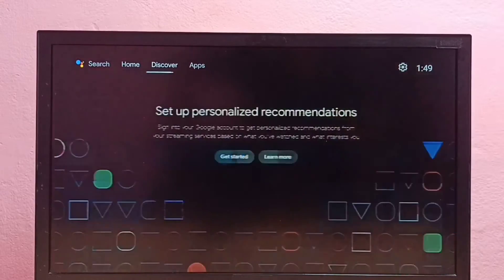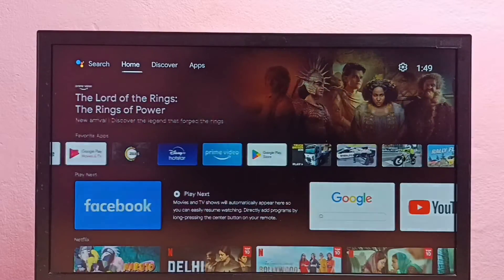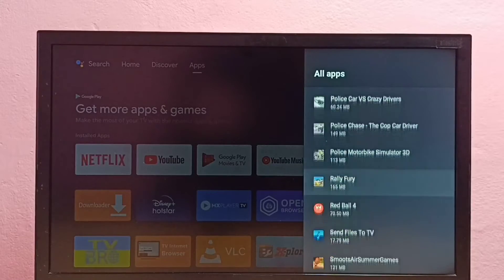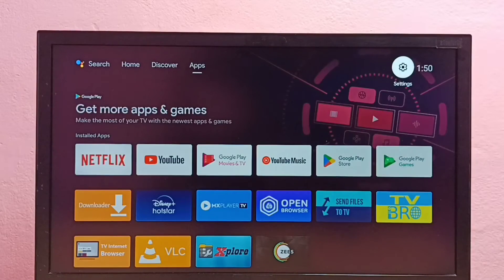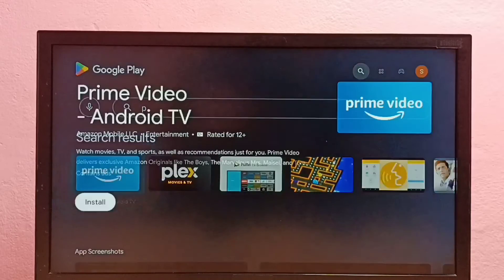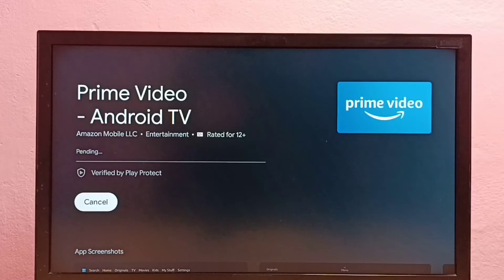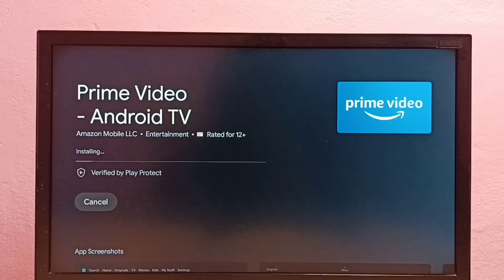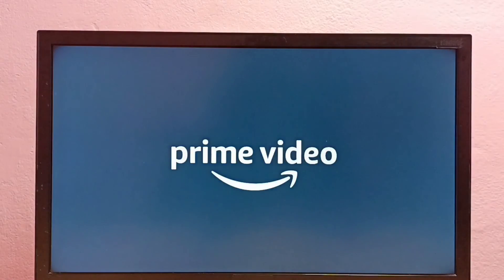How to Reinstall App in PHILIPS Android TV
How to Delete, Remove and Reinstall App in PHILIPS Android TV,